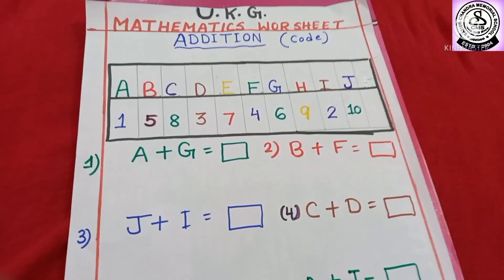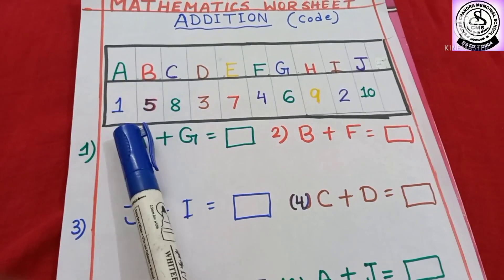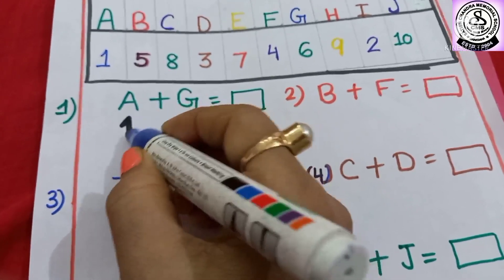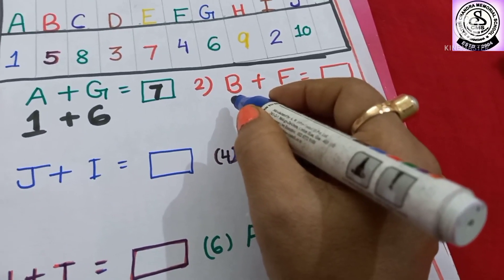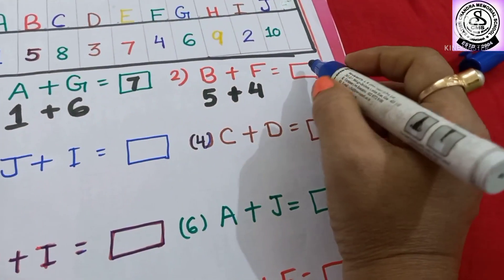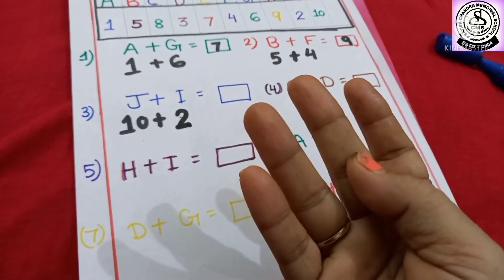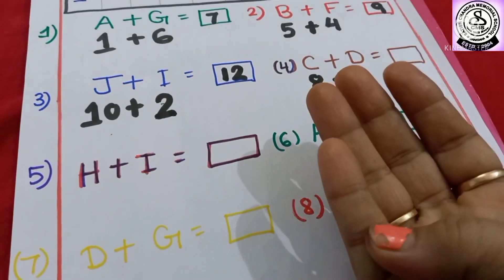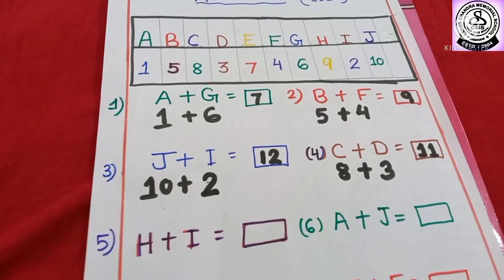Mathematics/U.K.G./Addition using code/CBSE/U.K.G.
Mathematics/U.K.G./Addition with Code/CBSE.